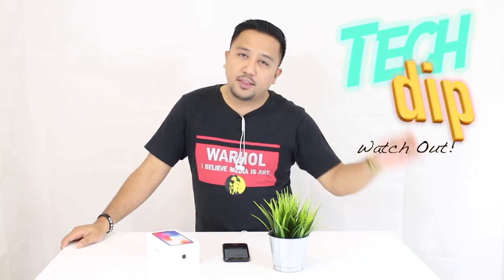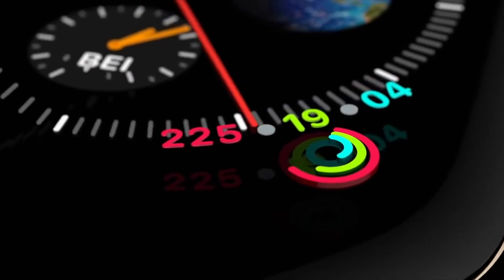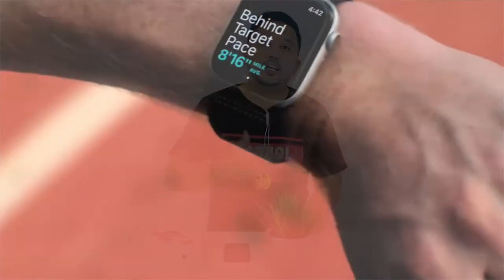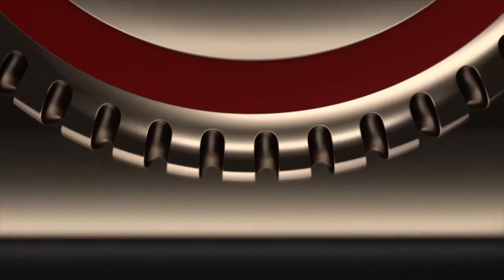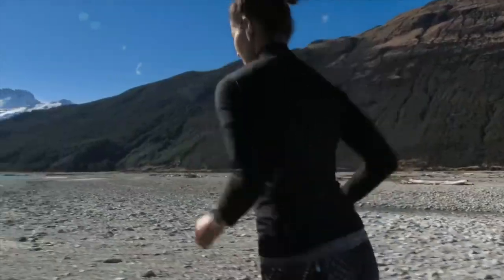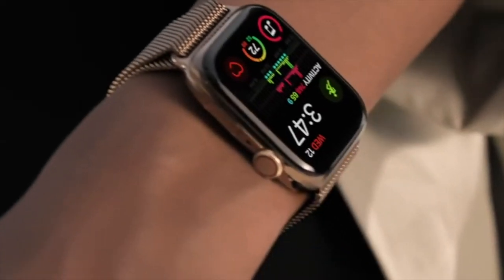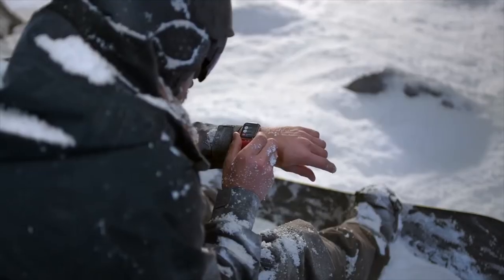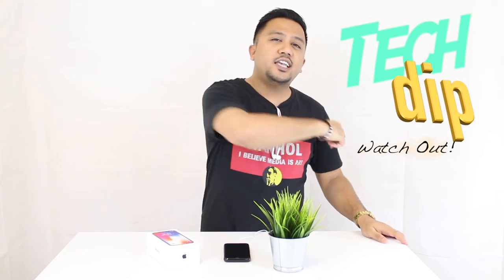Apple Watch Series 4... Let's get one!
We're looking at the Series 4 Apple Watch Today.